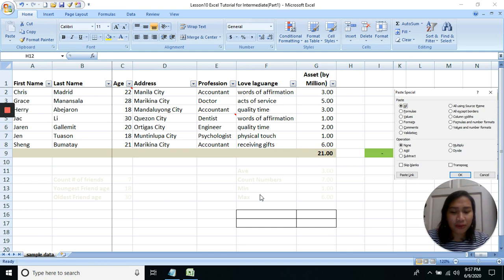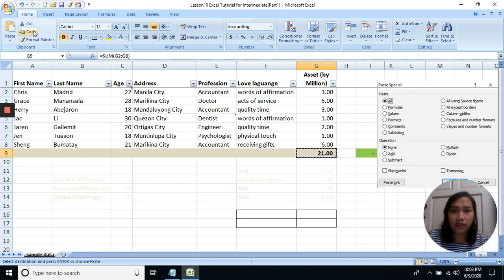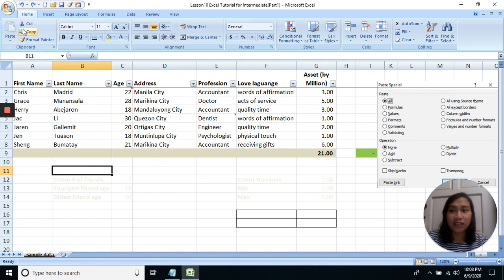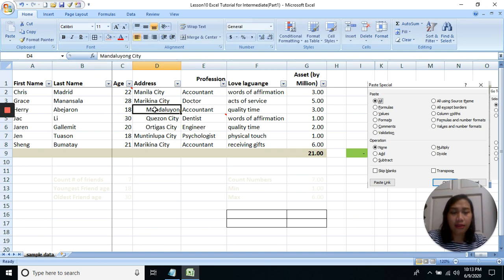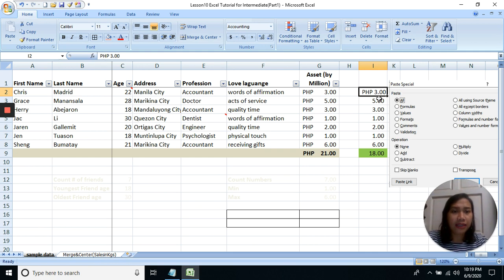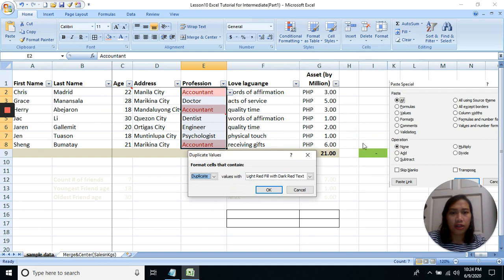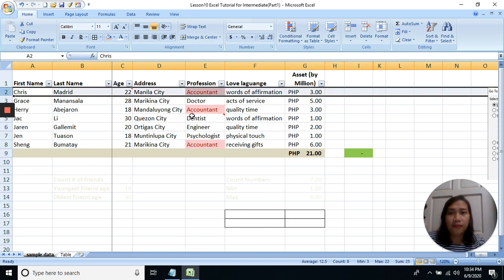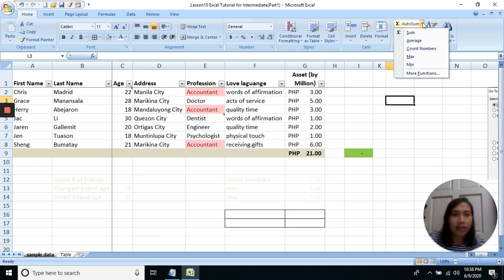Excel Tutorial for Intermediate Part 1 (1of3)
Home Tab, Insert tab, Page Layout Tab